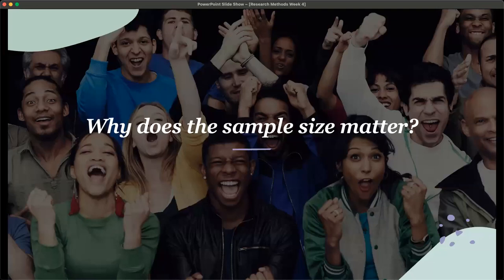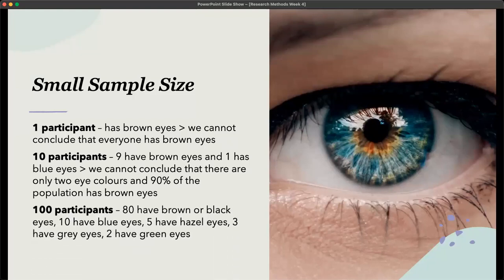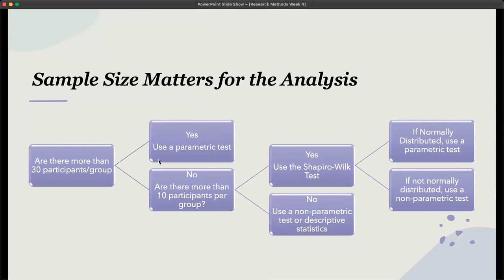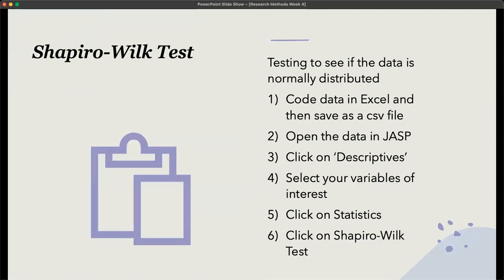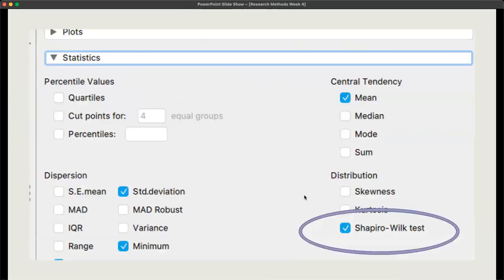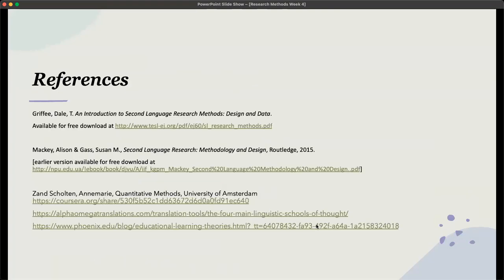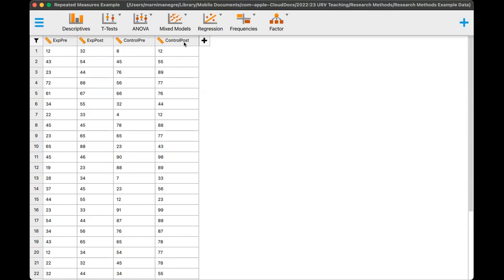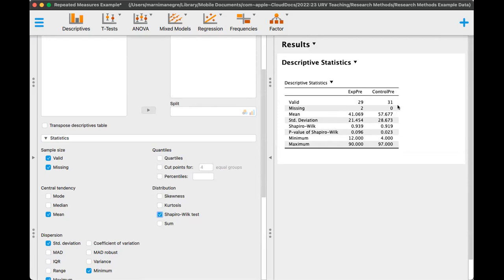What to do with a small sample size - The Shapiro-Wilk Test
This video discusses why the sample size matters, what to do when you have a small sample size, and how to perform the Shapiro-Wilk test in JASP.